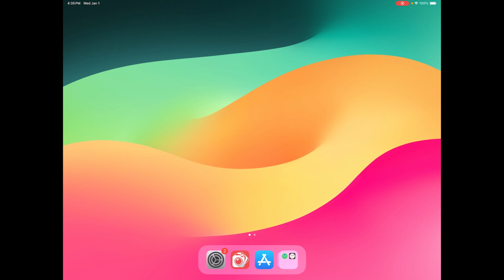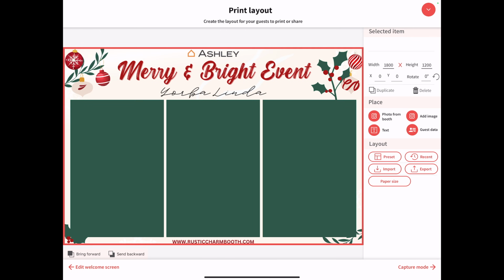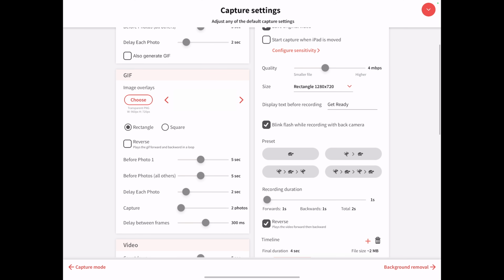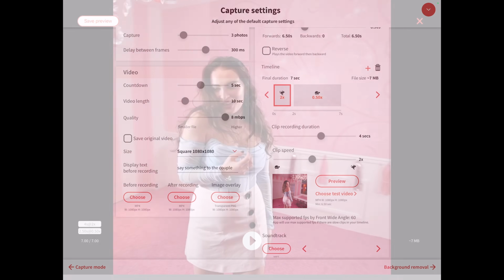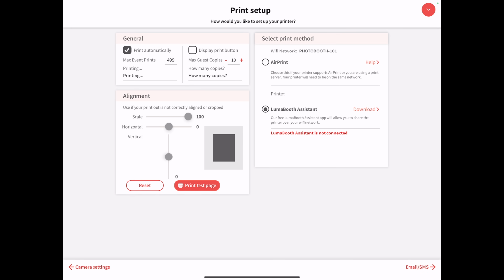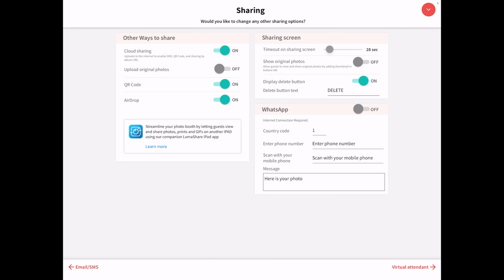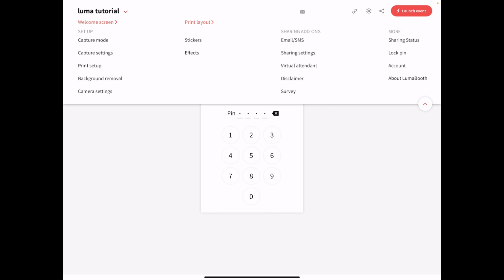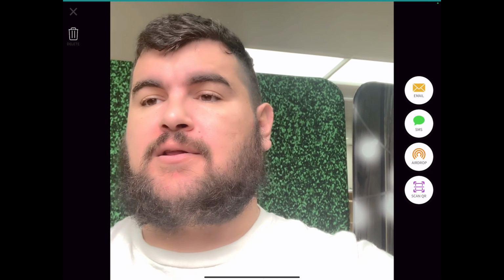2025 Lumabooth Tutorial - Luma Booth iPad Photo Booth Software Tutorial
1) Gaff Tape
2) Door Stopper
3) 3 prong to 2 prong adapter
4) 5ft extension cord
5) Wagon
6) Label Maker
7) Red Carpet
8) Screen Cleaner Kit
9) Table Skirt
10) Battery Pack for your phone
11) Jackery